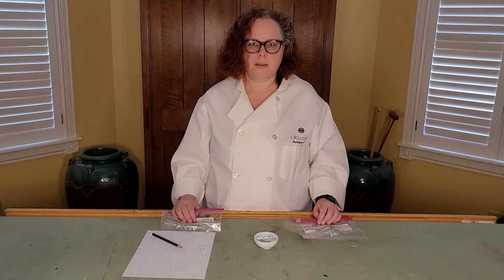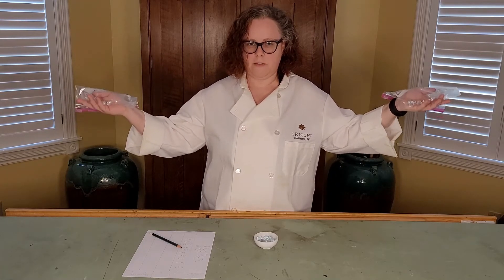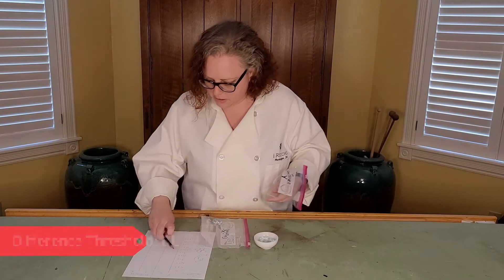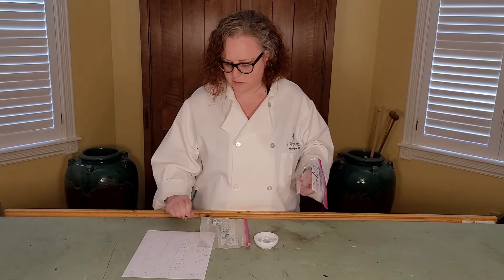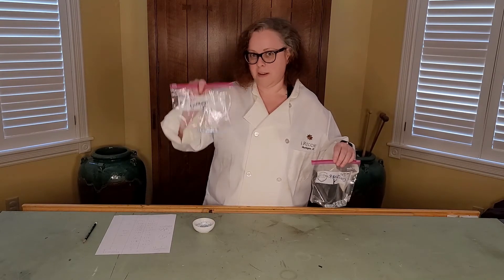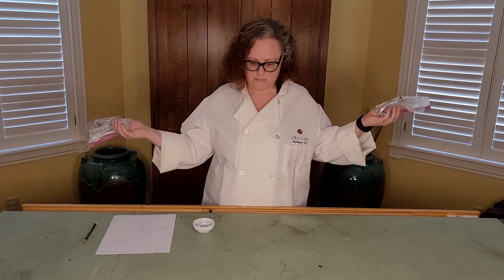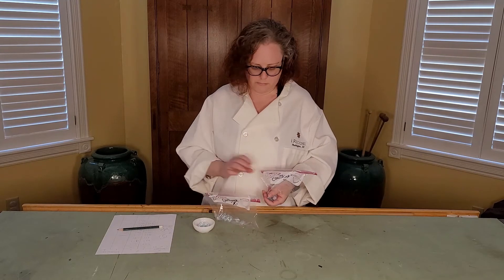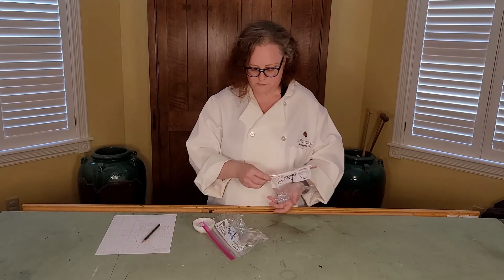Weber's Law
A simple demonstration of Weber's Law for Perception class